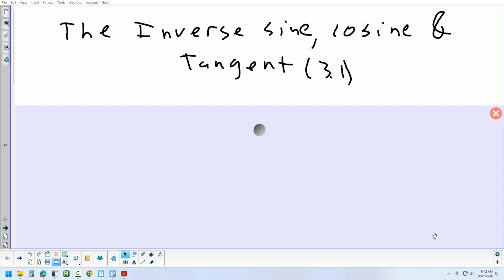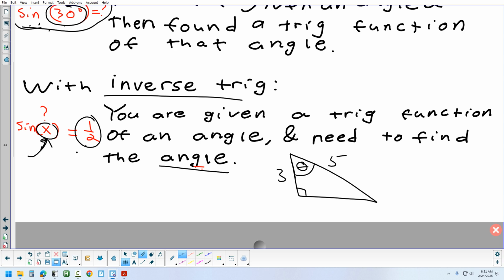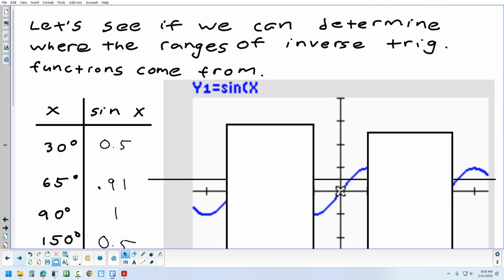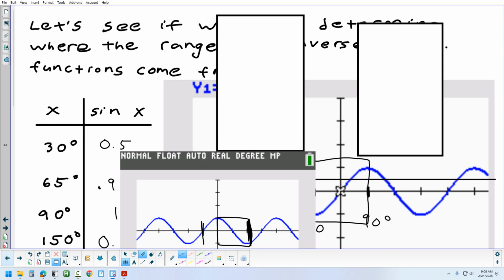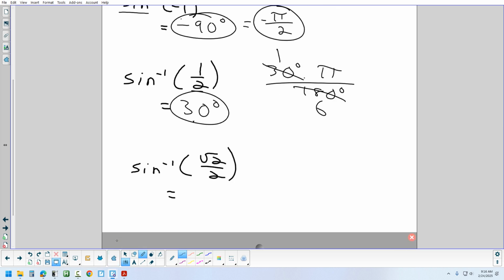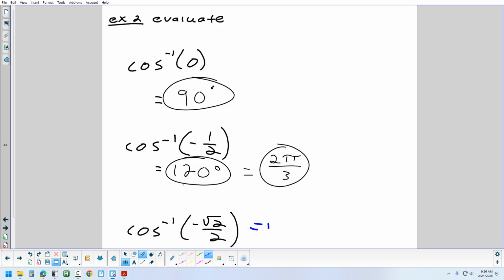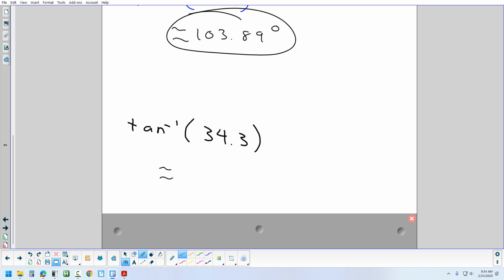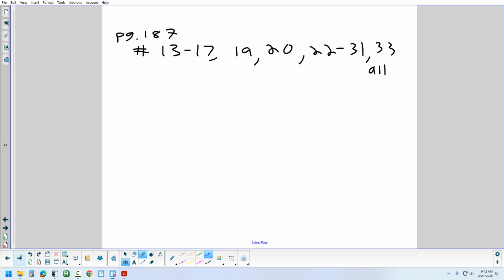3.1(1) Inverse Trigonometry 2-24-25